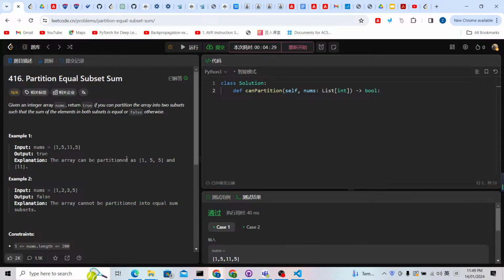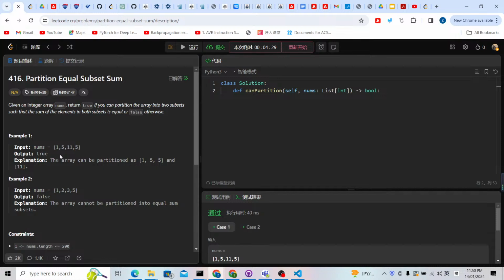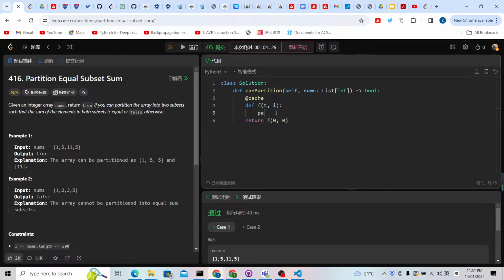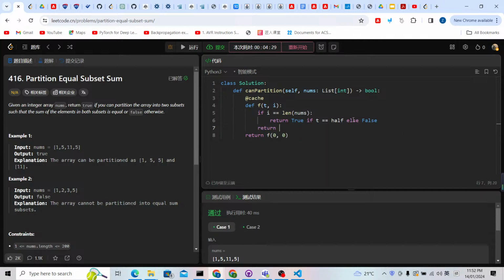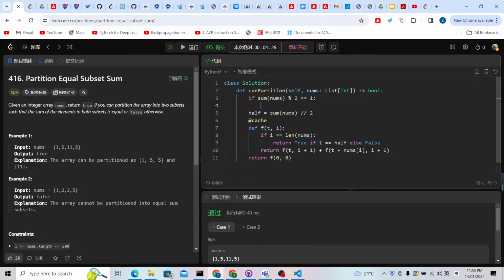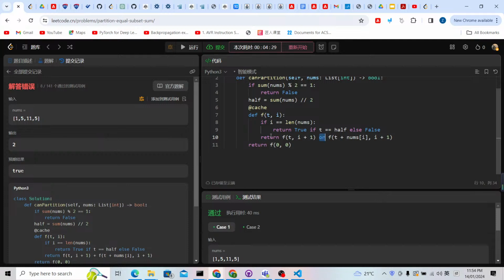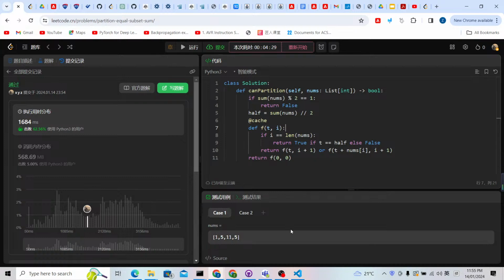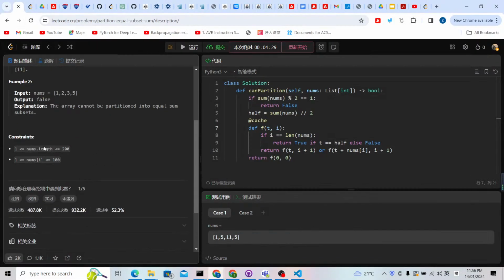Leetcode 416. Partition Equal Subset Sum (0-1 knapsack dp)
416. Partition Equal Subset Sum